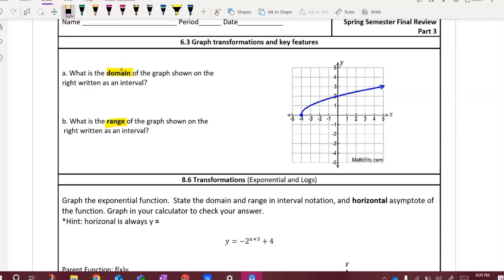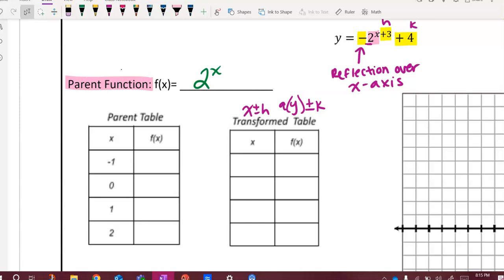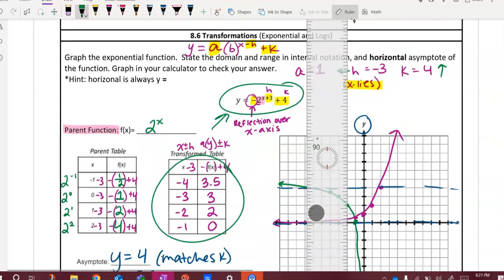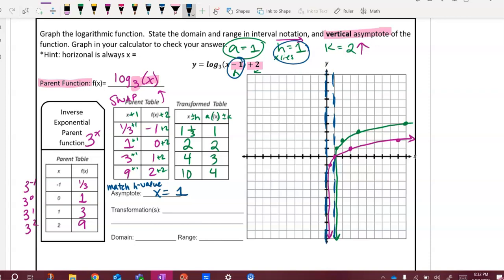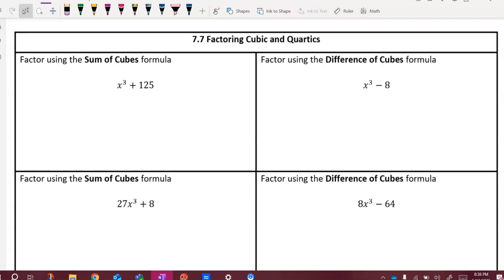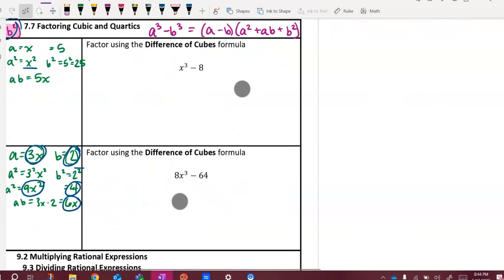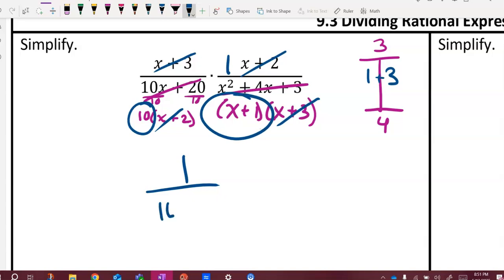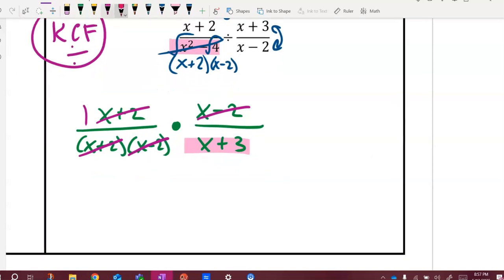Final Review Part 3